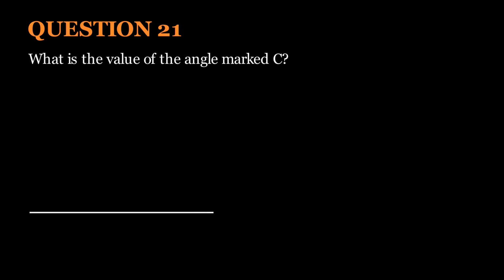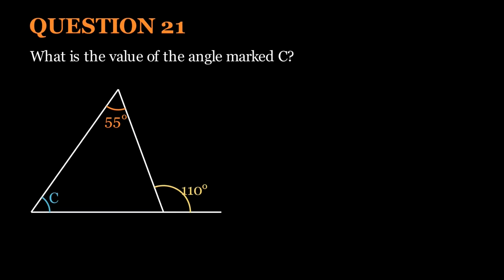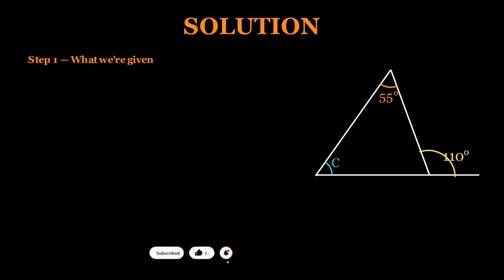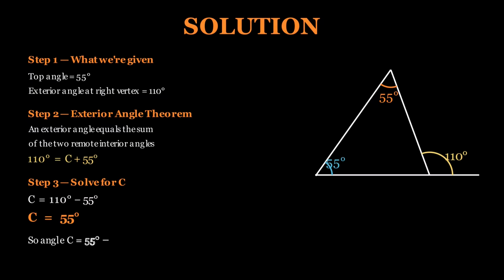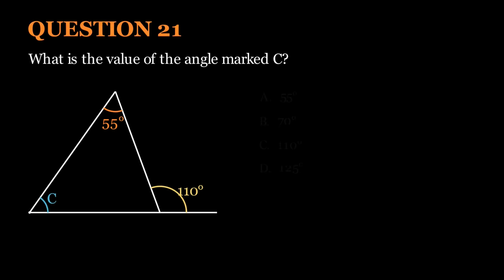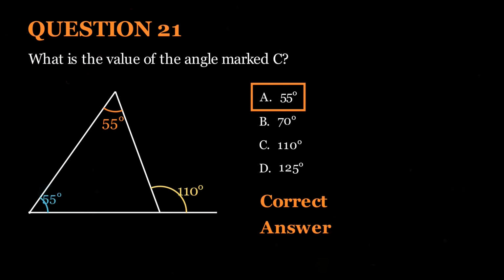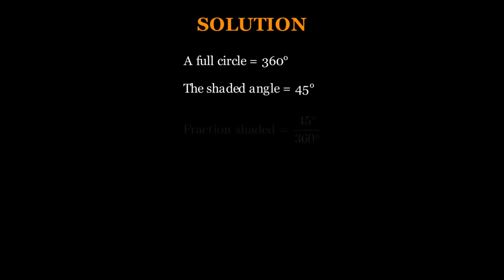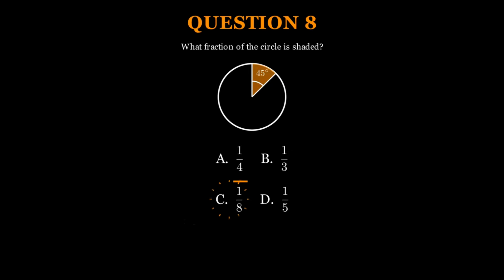PNG Grade 8 Mathematics Examination Questions on Angles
PNG Grade 8 Mathematics Examination – Angles

In this video, we solve two PNG Grade 8 Mathematics examination questions on Angles step by step.

You will learn how to identify and calculate angles using the appropriate mathematical rules and principles. The solutions are explained clearly to help Grade 8 students understand the working and prepare for their examinations.

📚 Topic: Mathematics – Angles
🎓 Level: Grade 8
🇵🇬 Focus: PNG Grade 8 Examination Questions
📝 Questions Covered: 2 Angle Questions

This video is useful for Grade 8 students, teachers, parents and anyone preparing for PNG Mathematics examinations.